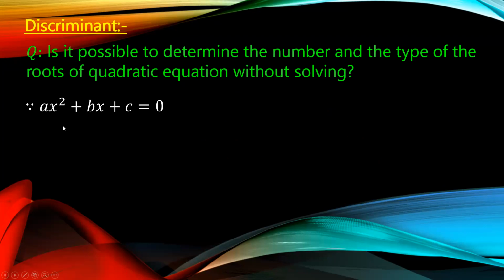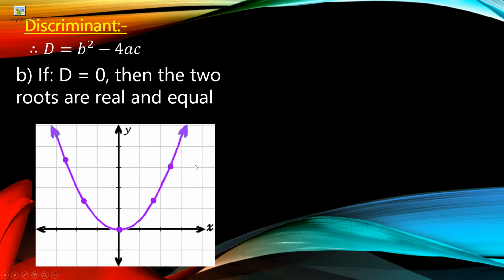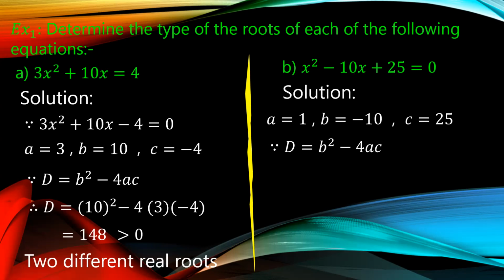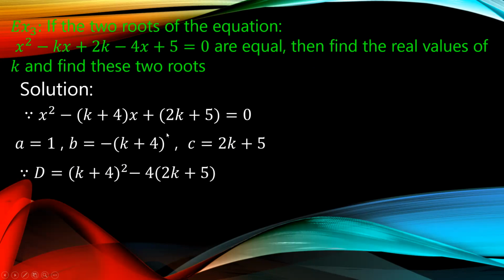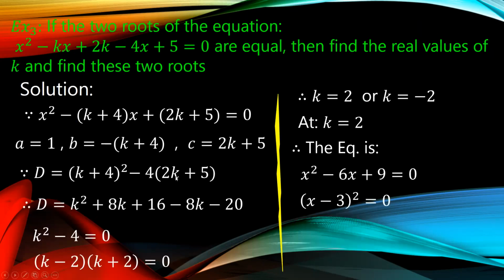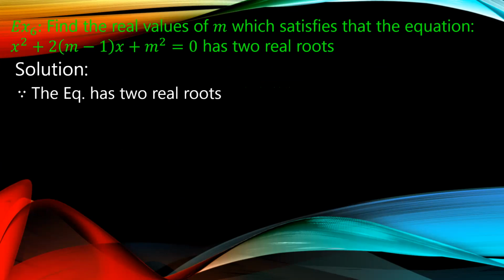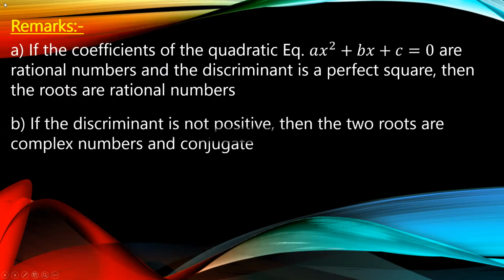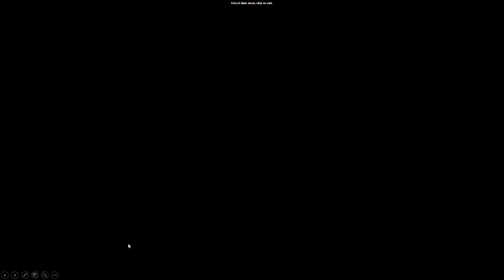types of the roots